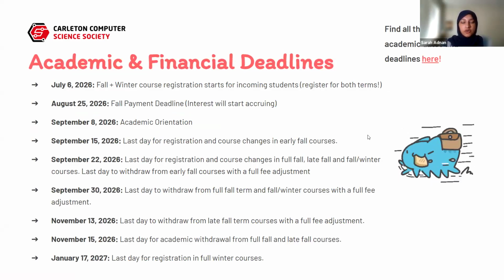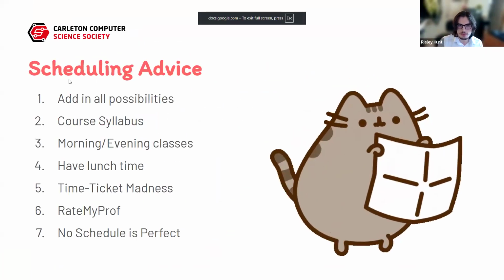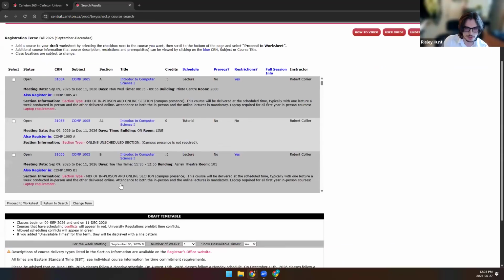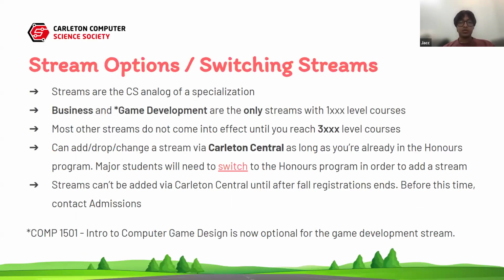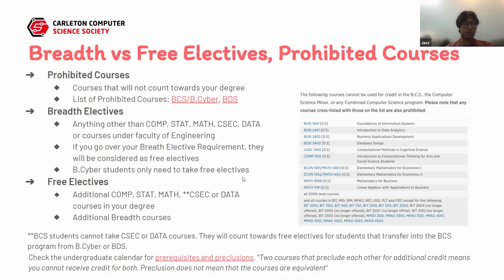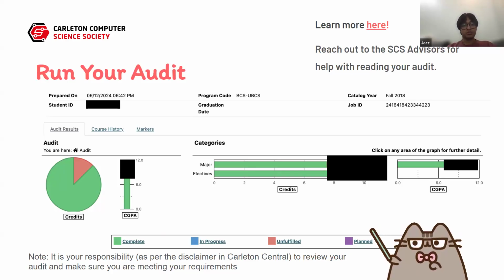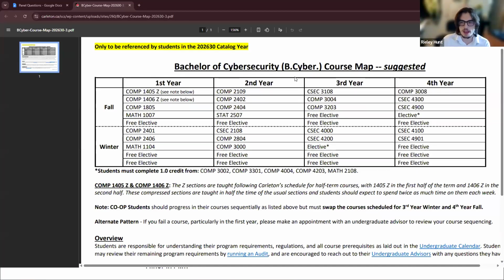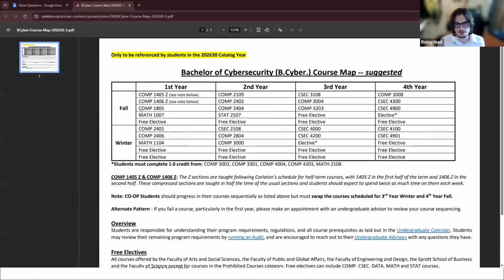Course Registration Info Session + Q&A (June 27th, 2026)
0:00 Introduction
2:05 Important Dates and Deadlines
3:00 Information About Courses
4:30 Required First and Second Year Courses
7:31 Checking Prerequisite Requirements
7:53 Registration Override Requests
9:00 Advice for Making Your Schedule
20:40 Additional Scheduling Options
22:39 Streams and Changing Program Elements
24:50 Free vs Breadth Electives and Prohibited Courses
27:37 Elective Suggestions
30:43 Running Your Audit
34:23 Student Panel Q&A